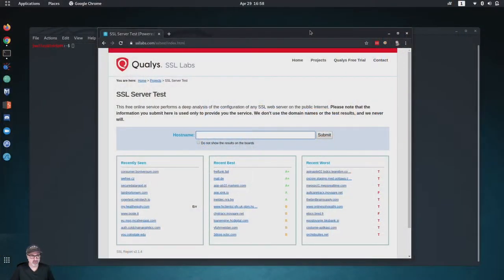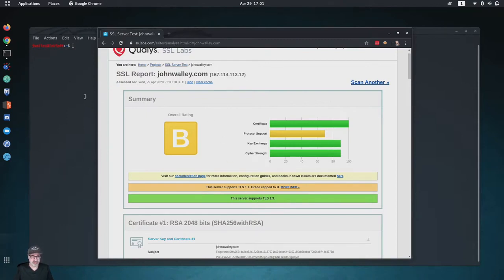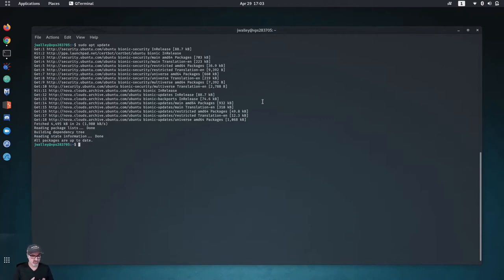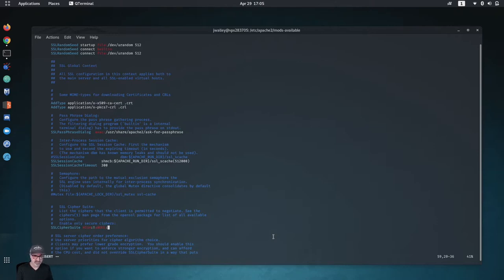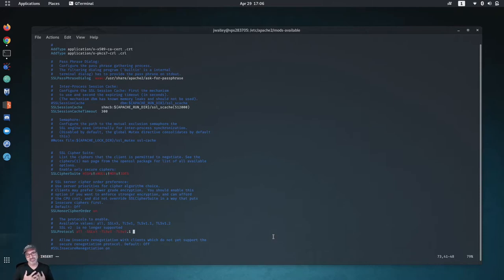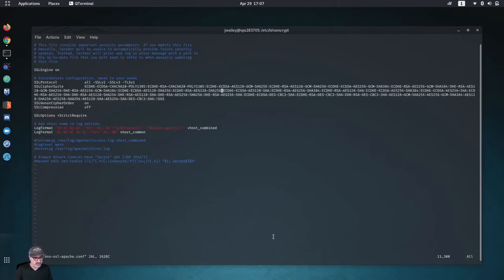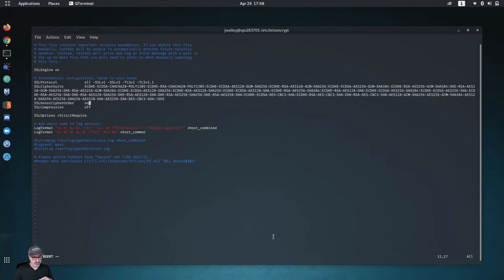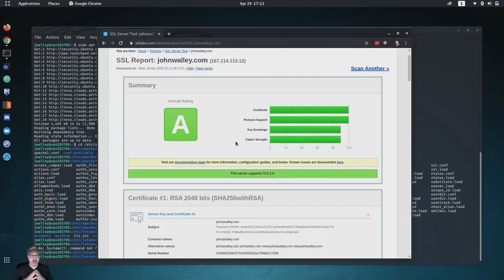Creating an Ubuntu WordPress Server - EP:8 Securing SSL TLS Protocols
In Episode 8 we are securing our web server (Ubuntu / Apache2 / WordPress). We will take a step by step approach to disabling weak SSL/TLS protocols.